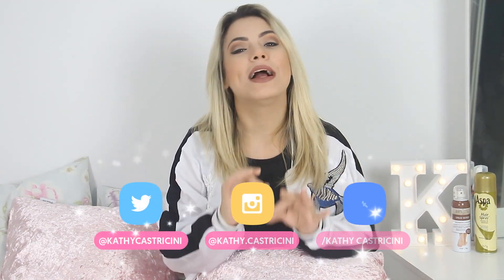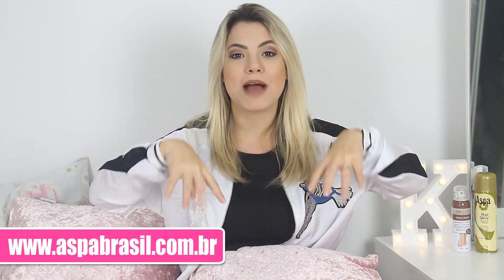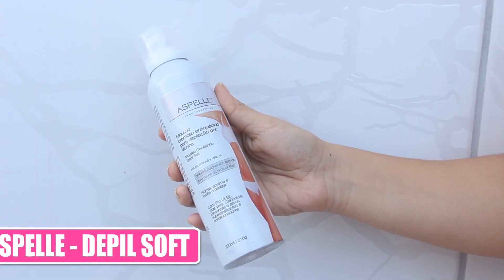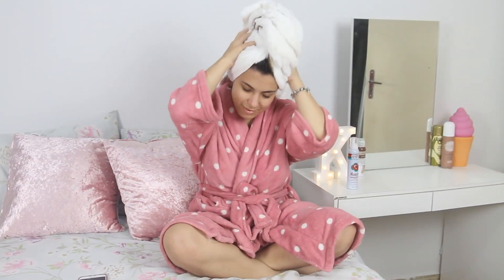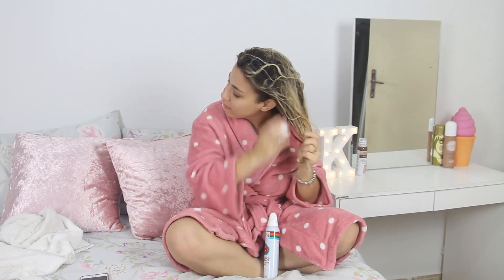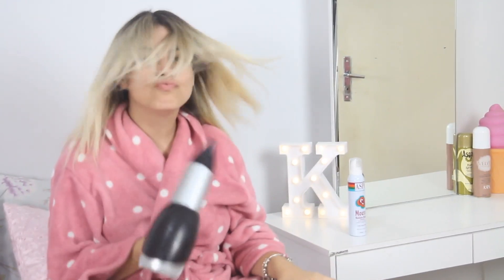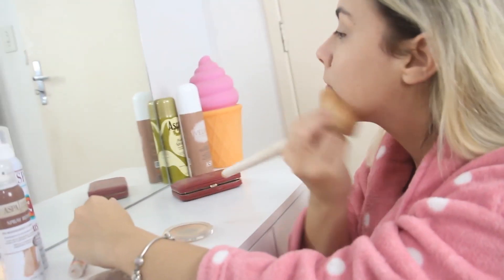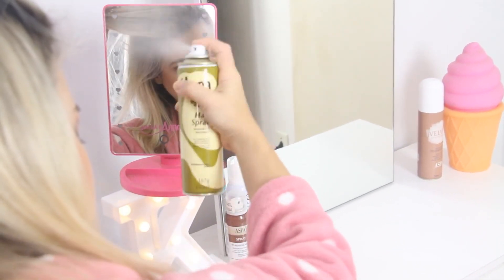ROTINA EM DIAS QUE ACORDO COM A AUTO ESTIMA BAIXA | Kathy Castricini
Video de hoje é mais uma parceria com a Aspa Cosméticos para mostrar pra vocês alguns produtos que podem fazer toda a diferença nos dias que você esta com a auto estima baixa.

➜ PRODUTOS USADOS
➜ Aspa Hair Spray
➜ Aspa Mousse Modeladora e Hidratante
➜ Aspelle Depil Soft
➜Mãos e Pés - Spray Repair
➜ Velvet

👻 SNAP : kathycastricini

📪 Caixa postal 76150 cep: 25070971 Duque de Caxias / RJ